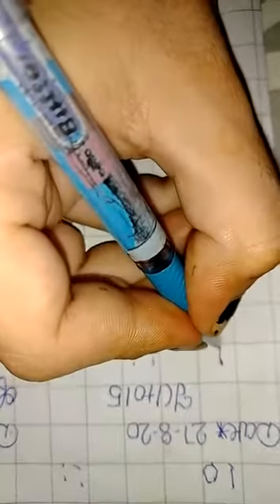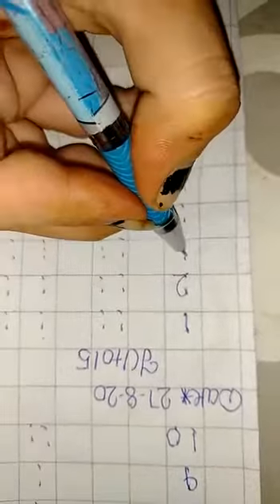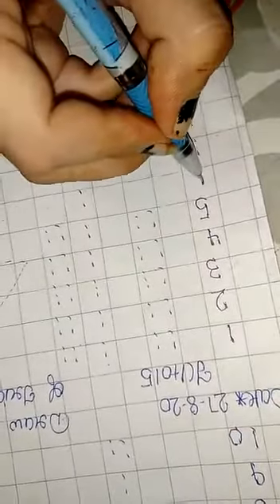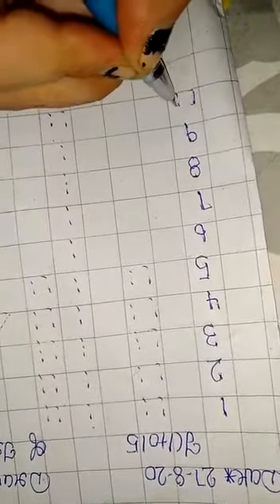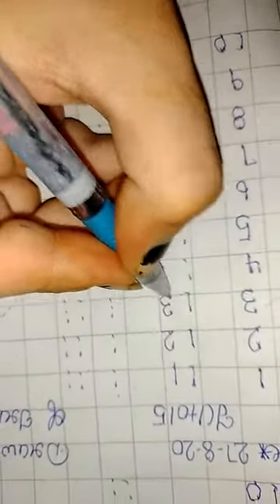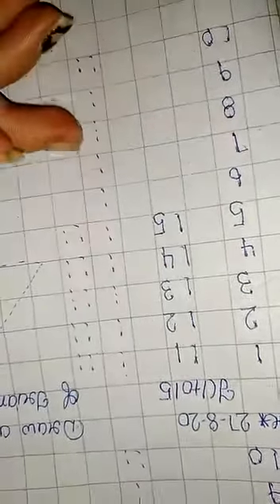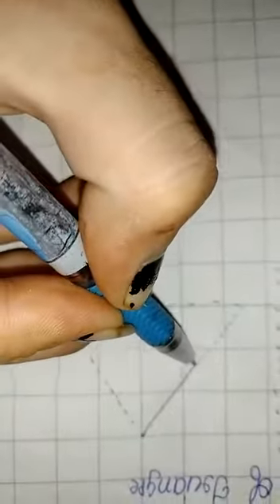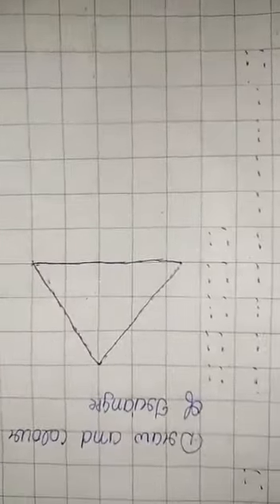KG1 CLASS MATH FC 1 TO 15